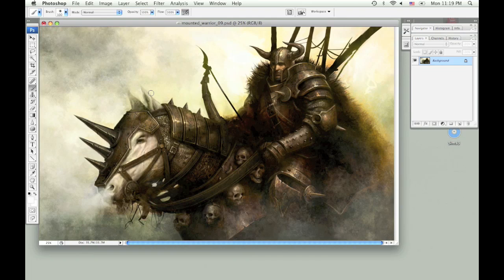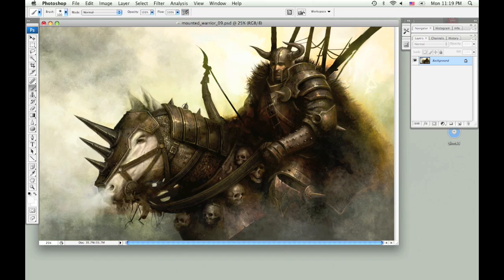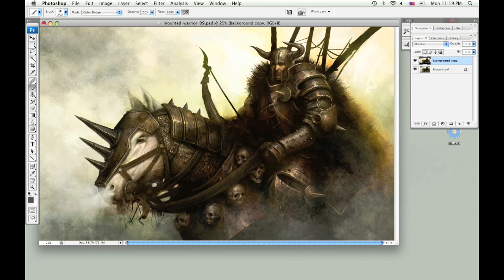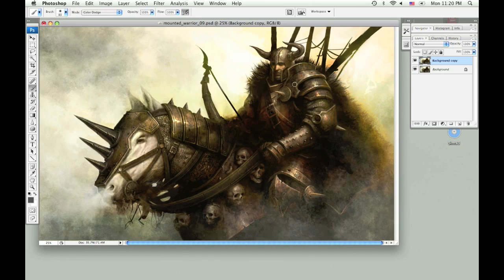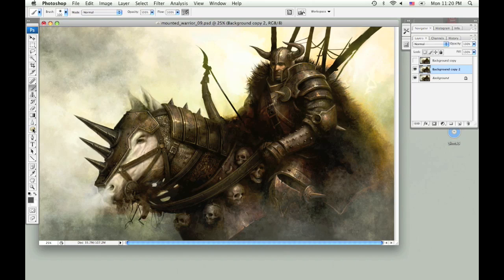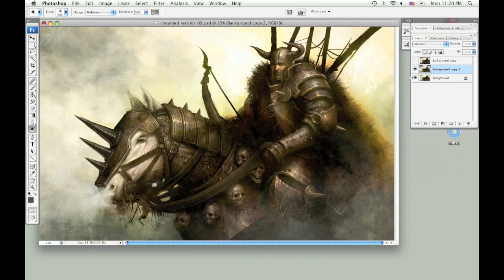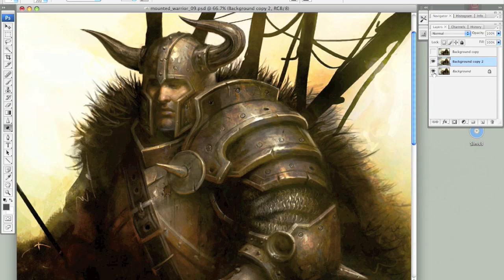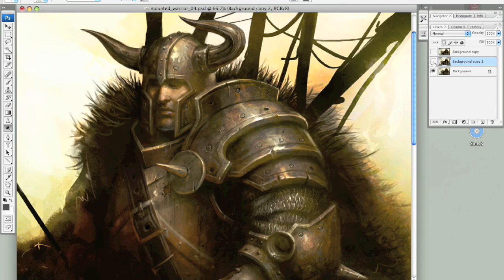Painting Demo: Color Dodge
In this tutorial I will demonstrate a new way to use color dodge.